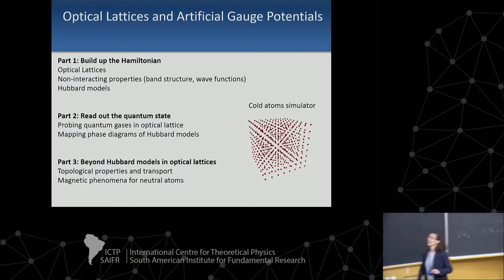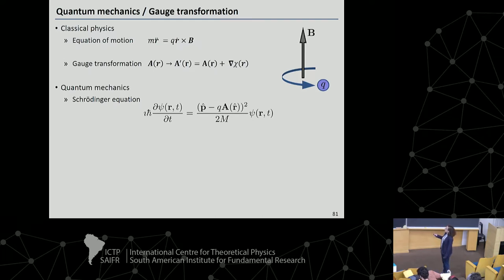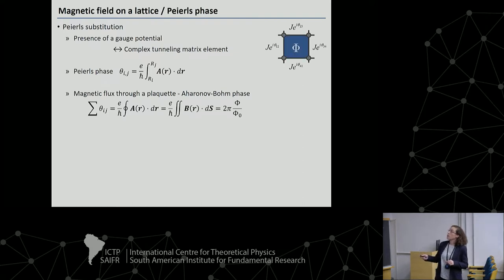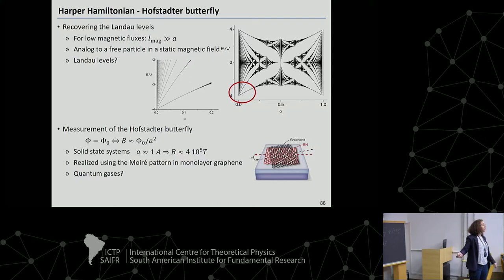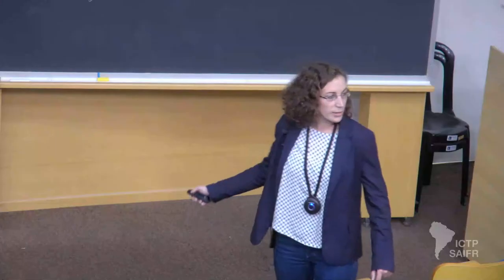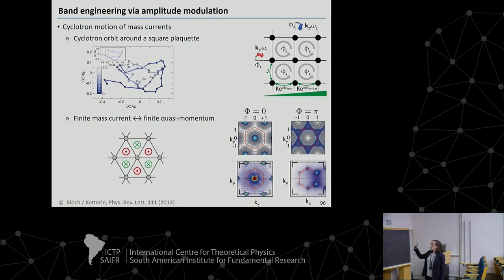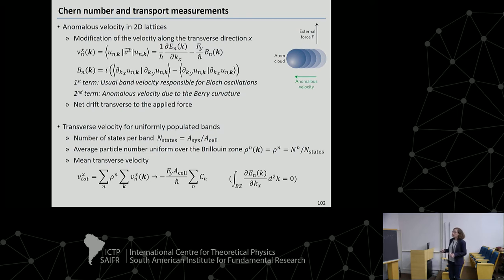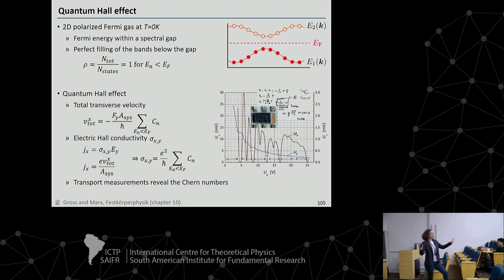Optical lattices and Artificial Gauge Fields (3 of 3)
School on Interaction of Light with Cold Atoms

Speaker:
Juliette Simonet (University of Hamburg, Germany)